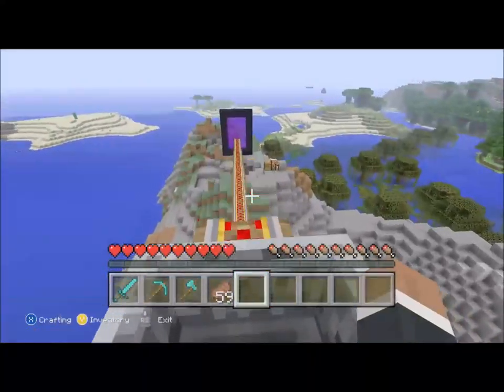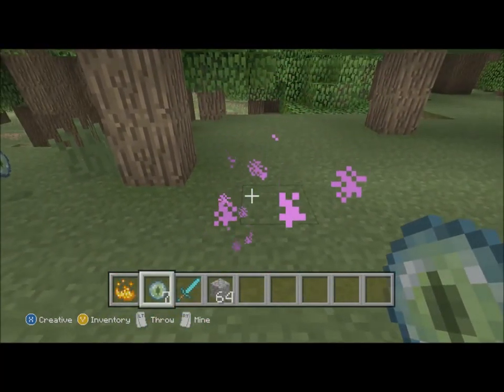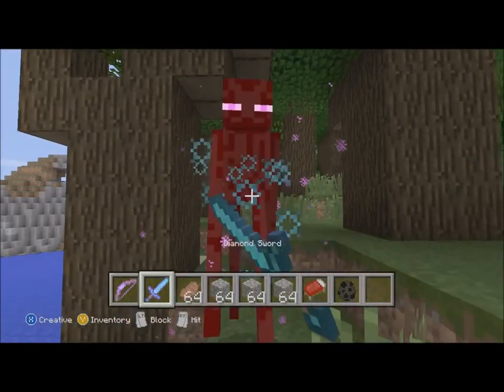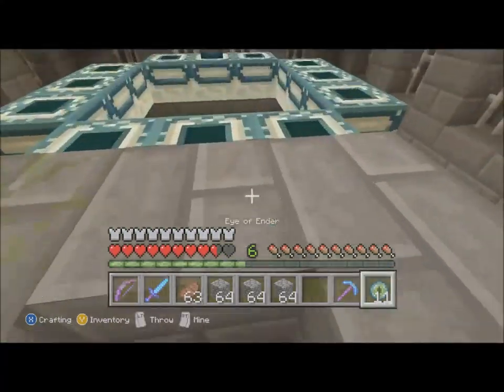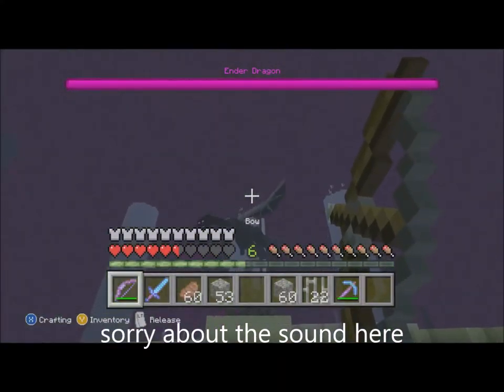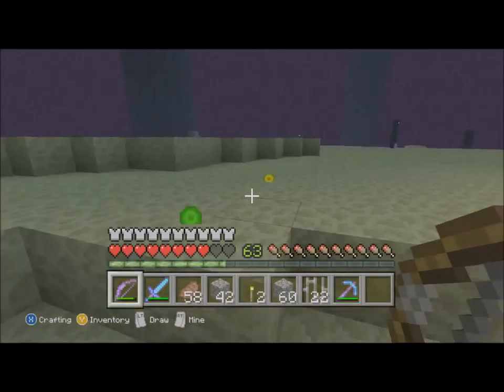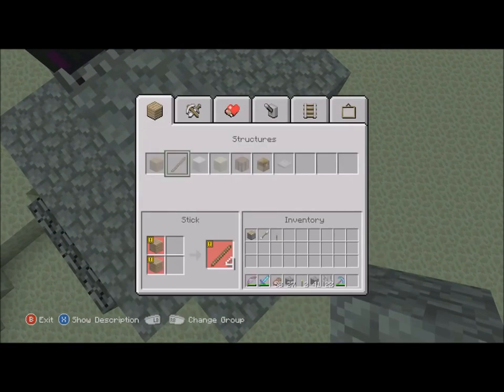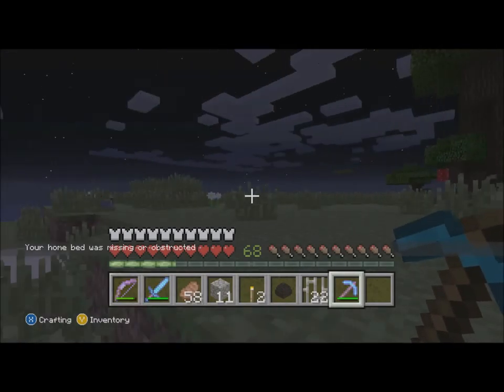How to find and defeat the ender dragon - minecraft tutorial scsgamerz [HD]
Easy step by step tutorial on how to get to the end, what you will need, and most importantly... HOW TO DEFEAT THE ENDER DRAGON!!!

See our website to find all our videos carefully indexed and also fill out a quick survey to tell us what games and videos you would like us to play!